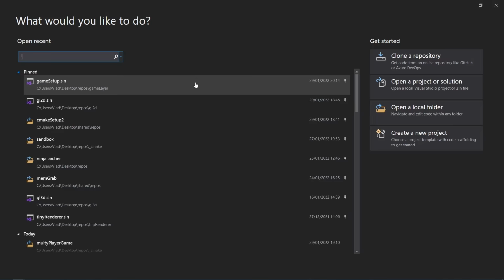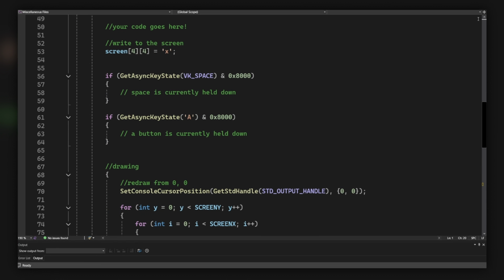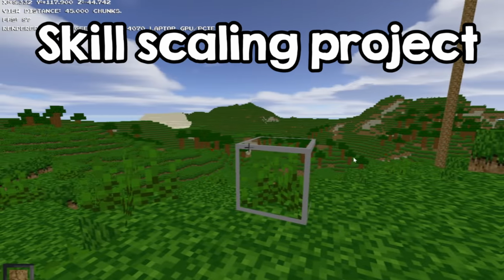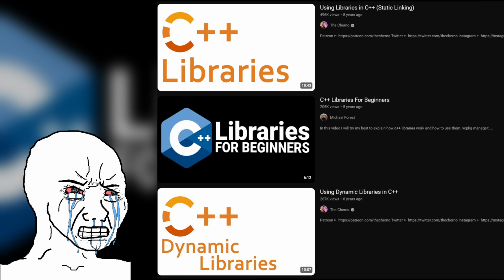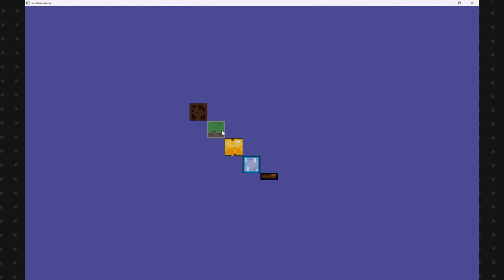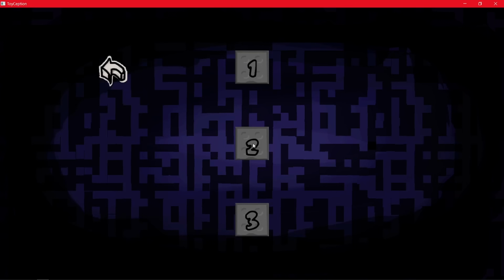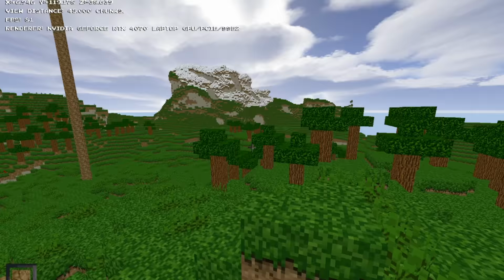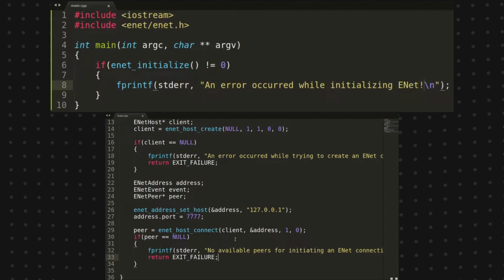Beginner VS Expert C++ gamedev project ideas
Resources

MDK - Jellycastle 320
Terraria - Windy Day

Context Sensitive:
For All Time
Invisible Walls
Atomic Fire